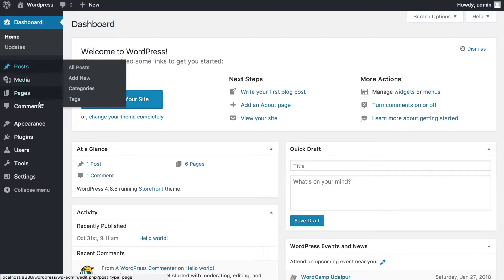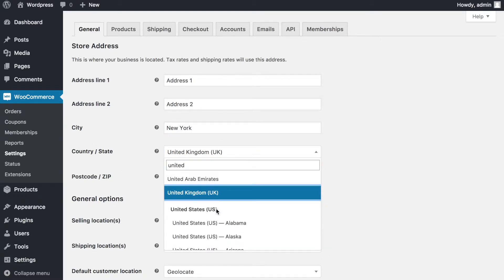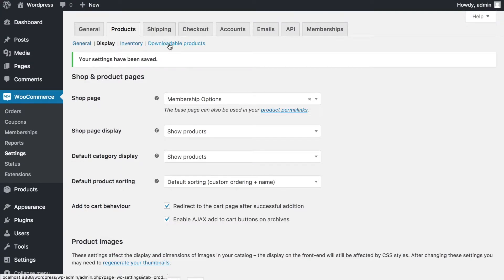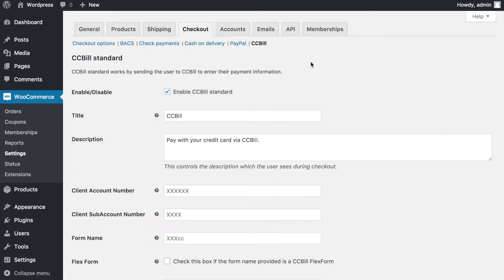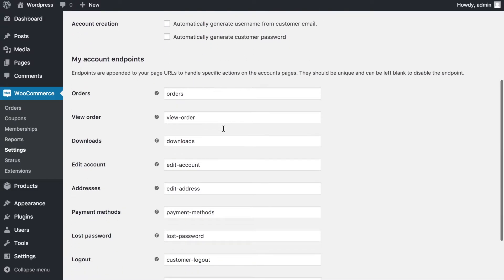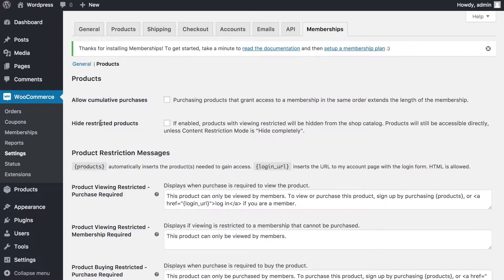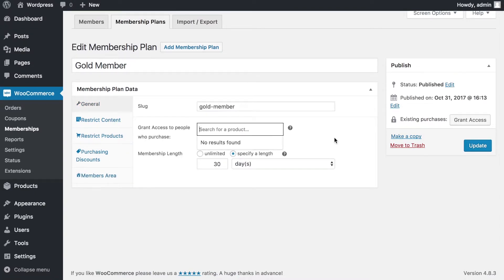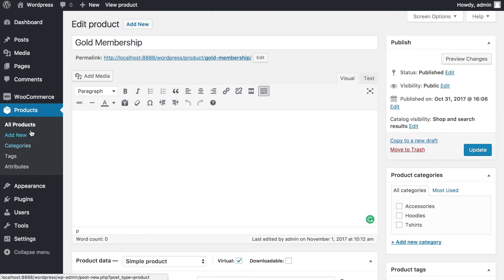WooCommerce Memberships and CCBill Integration for Wordpress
Integrating CCBill is easy with this Membership Plugin. Use WooCommerce to build your next members-only website.